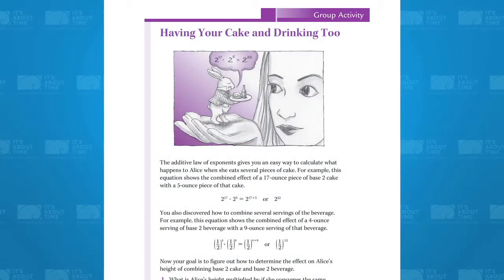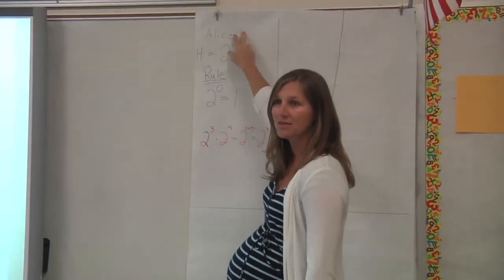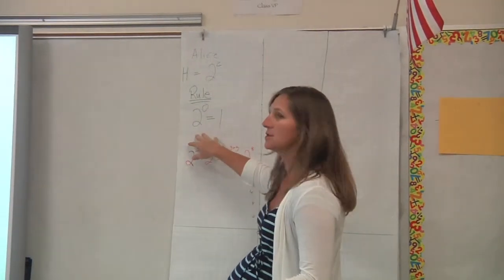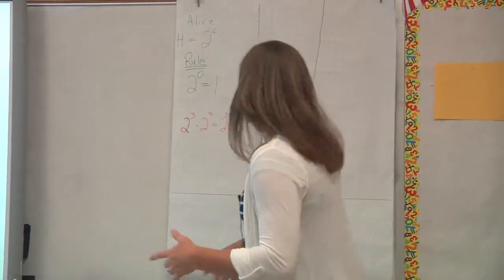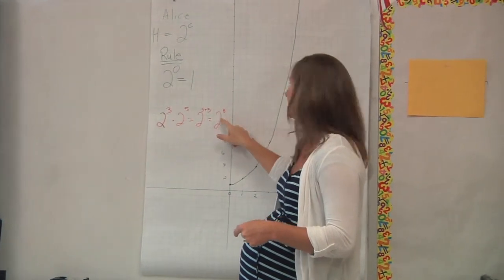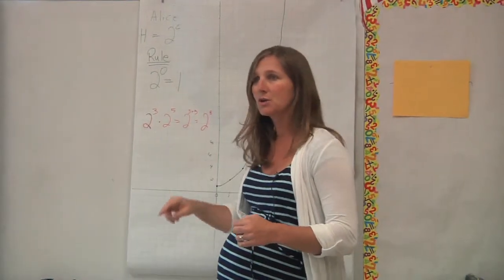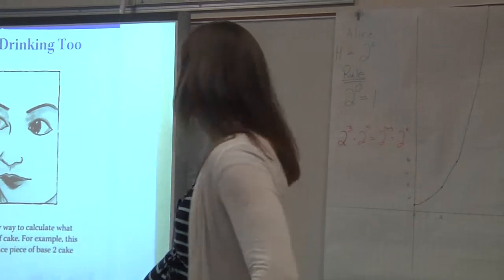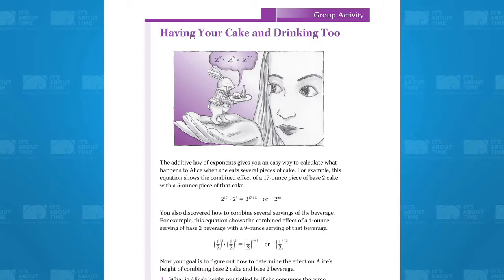Math Exercise: Extending Exponentiation: Having Your Cake and Drinking Too (IMP)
Math teacher, Robin Corrozi (from Cape Henlopen High School in Delaware) expertly engages her math students with problem-based math curriculum activity "Having Your Cake and Drinking It Too" from IAT's Interactive Math Program / Meaningful Math.